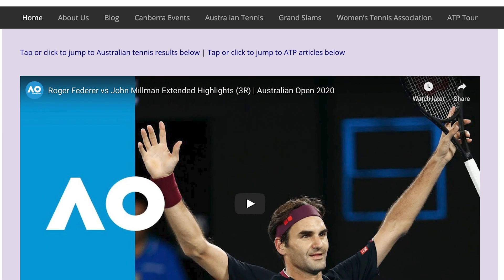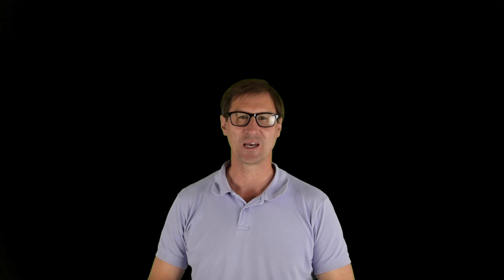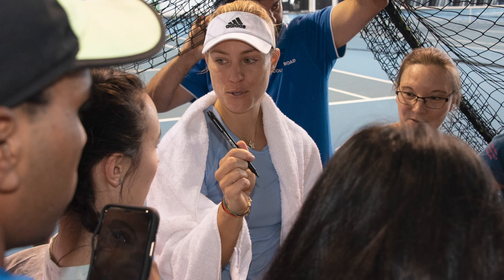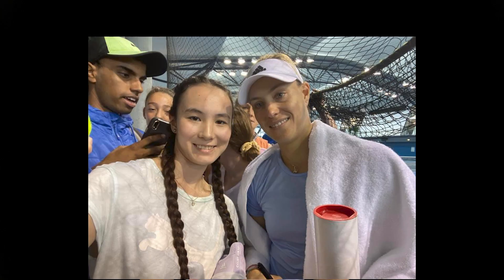Australian Open Tennis 2020 trip with Alicia and meeting Angelique Kerber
A dream can come true. Alicia meets Angelique Kerber and we watch her win a round one match at the Australian Open.

Transcript below.

Hey g'day it's Rob here and just back from a few days in Melbourne for the Australian Open tennis. Now as a tennis fan I am probably on the mad crazy scale of things but what was great about this time was my daughter went down with me.

And she is a mad crazy tennis fan as well. I haven't forced her to be a tennis fan, she has just grown into it over the years. Now the most amazing thing was that we went down there and we were able to meet Angie Kerber.

That was the dream of my daughter for quite some time. About two years ago right at this time we were sitting there watching the Australian Open (on tv) she (Kerber) was doing well and Alicia said I really want to meet her. So we actually made a plan to create a tennis website and then get into a tournament as media.

So Sydney 2019 we made it to that tournament and we actually saw Angie Kerber but we couldn't fan girl her. Because we were media we couldn't ask for autographs, couldn't ask to be in a photo with her.

So that kind of disappointed my daughter and she really, really wanted to go this time to the Australian Open. So down we went Sunday and on Monday we actually went to the tennis. That was fantastic apart from a bit of rain.

We got to see Naomi Osaka, Serena Williams and Roger Federer all playing on the opening day, but anyway the aim of the trip was to see Angelique Kerber and I was really worried that it just wouldn't work out and my daughter would come away disappointed. But it actually went to
plan but almost it didn't.

We were waiting on the court that Angie was scheduled to practice on and there was the threat of rain and it hadn't been raining so far but we were standing there waiting for Angie, Alicia had prime position right next to the player's chair and she would have been right up close with Angie.

But the time came and there was no Angie she had a bit of a injury scare going to the tournament and we thought oh no she's pulled out, but they had an indoor practice center right next door so I decided to run over and have a look inside there, and wow there she was.

Angie Kerber practicing. So quickly ran over told Alicia she went in and whoa all excited but would we get to actually meet her that was the key thing. Practice went got photographs, video and it was over.

Angie came over to the fans and the security guard lifted the curtain (netting) and then Alicia  jumped down there, got a selfie and also she just bought some shoes and I suggested getting the shoe autographed, so she did that and that was that.

Alicia came away she was so excited and the best thing for me at that tennis tournament was seeing my daughter really enjoying that moment. Like she wanted it so much and if it didn't happen she would have gone away disappointed but it happened she was excited and then the next night Tuesday night Angie was on Rod Laver Arena and she won her match. So topped it off.

It was a great time away with my daughter, had so much fun and as a parent it was great that I was able to share that moment. Life is about experiences and sharing the moments with your children.

Like a couple of years ago I decided I wanted to work at home to enable me to be able to see the kids more often and in doing so there were financial struggles and sacrifices to be made which I'm still working my way through that I'm getting there.

Now what I do can actually help you. So I went away had a great experience with my daughter, in the future I'd love to my son as well and experience it all together but he's too young and gets too bored and whatever, but there are plenty of kids activities down there, so in the future love to take him and share those moments. but in the work that I do these days it's all about helping people to improve their lives and have the money to become financially independent.

So how can that happen? I've got a webinar that you can watch and I'll have a link on this page that can take you to that webinar and it will explain how you can become financially free.
So it's risk free. You can learn all about it later on but right now this is all about the tennis it was a great time.

I really just loved seeing the excitement in my daughter's eyes and seeing her fulfill her dream to meet Angie Kerber. We also saw lots of great other action. A friend of mine Mark Polman's
he won his first ever round 1 match at the Australian Open his first ever grand slam win so that was very exciting also just the buzz of being in the tennis arena.

So many fans it was packed out on the Tuesday, it was just crazy how many people they let in there. But that's all for now.
for now so see you later.